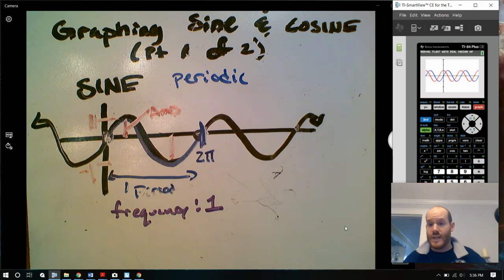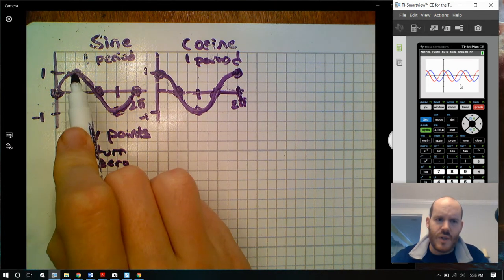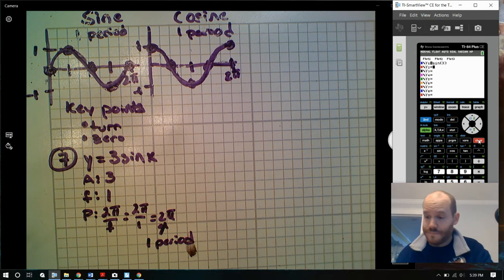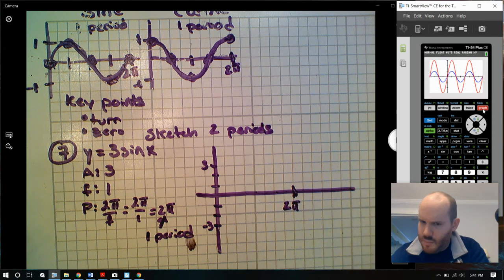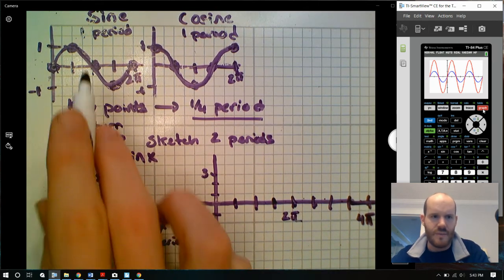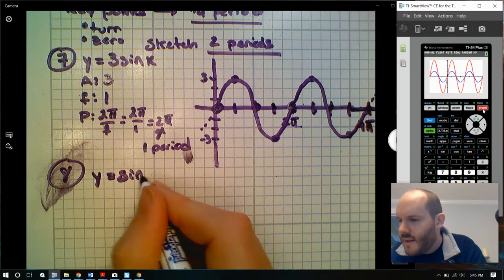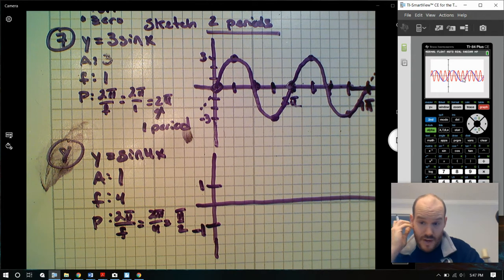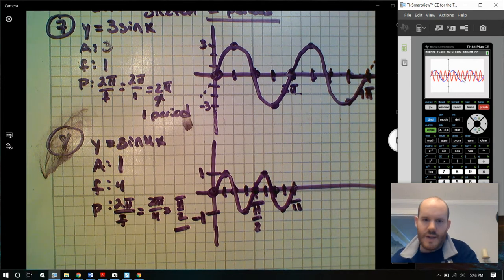Graphing Sine & Cosine (Part 2 of 4)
Video 2 of 4 of graphing sine & cosine including worked examples of graphing sine.